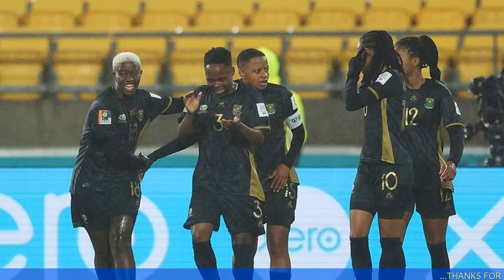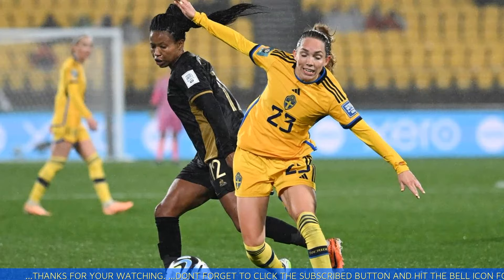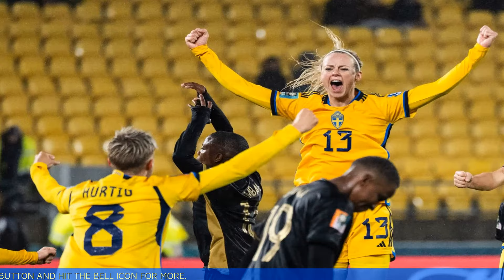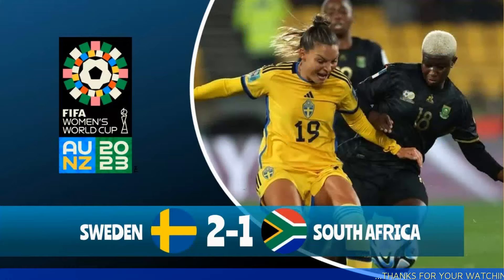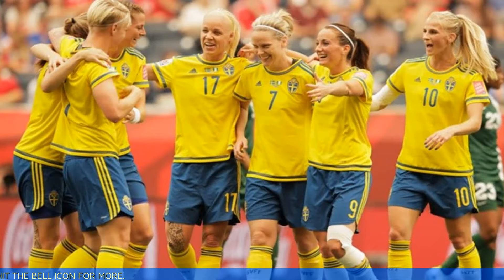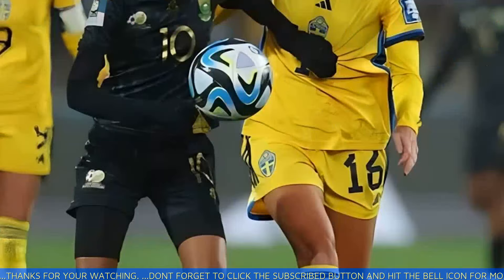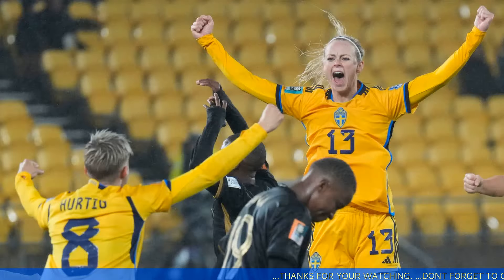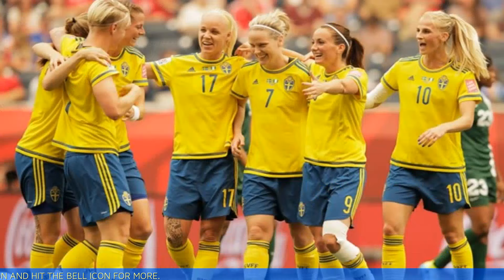Sweden vs. South Africa highlights and Top Moments: Clutch goal powers Sweden to victory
★ This is FOOTBALL NEWS CHANNEL, share and update the latest and fastest football news, 24H continuously. With the desire to bring to the audience quality videos about the football news of the day.

00:00 Introduction
00:11 Contents

© Football News Channel 24h News does not own all of the material in the video but complies with copyright and Fair-Use laws